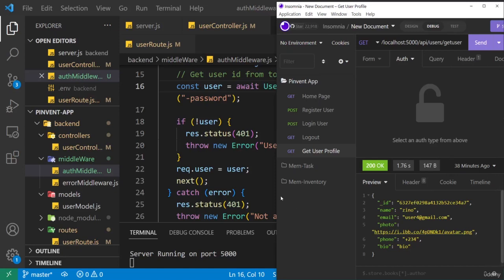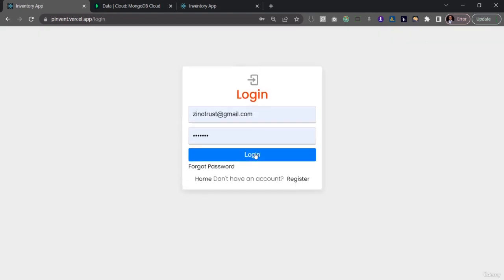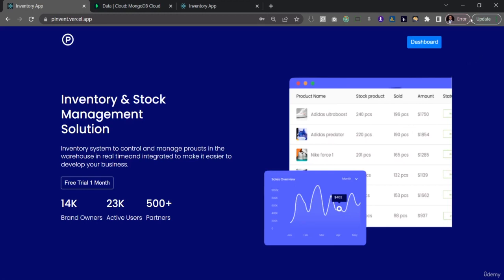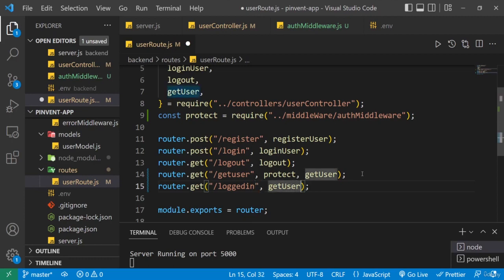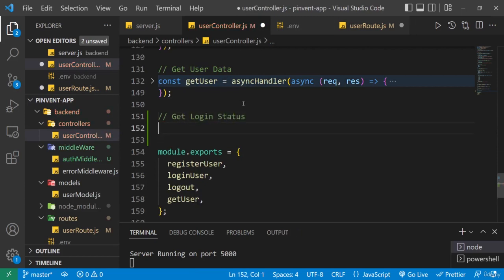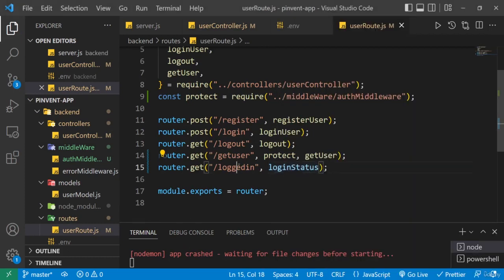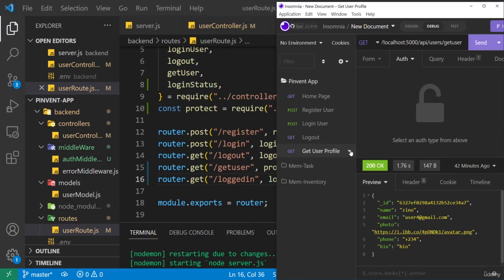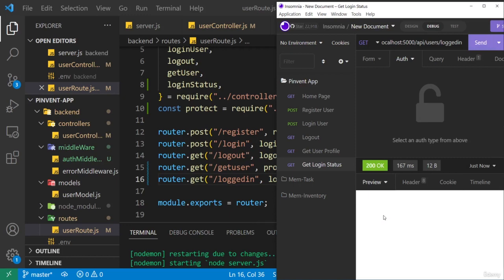17 Create Route to Get Login Status